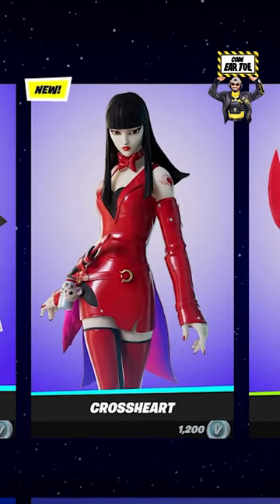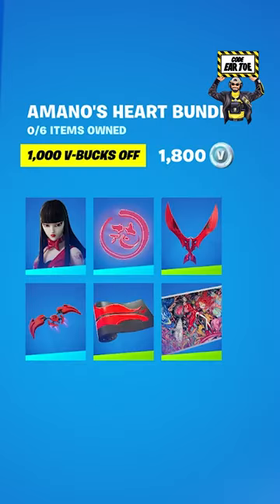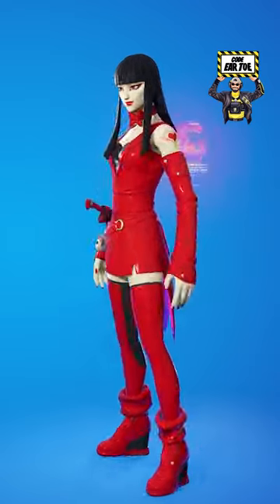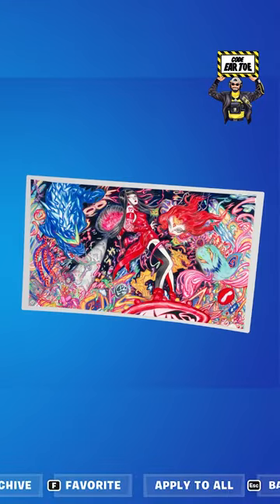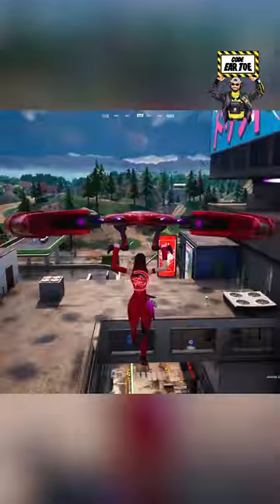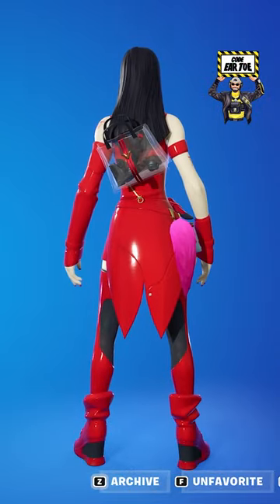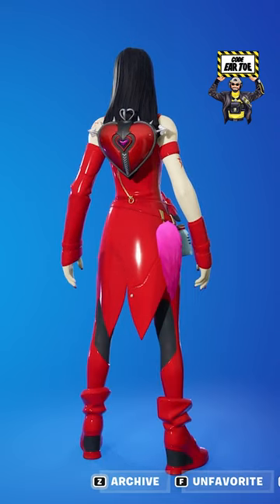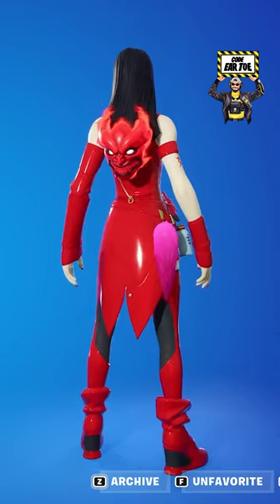*NEW* CROSSHEART set gameplay and COMBOS in FORTNITE!